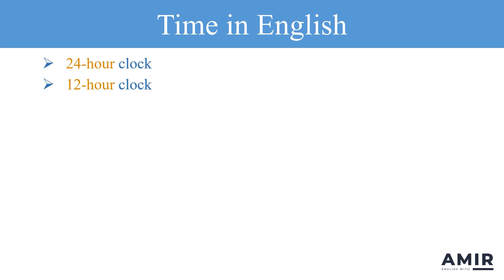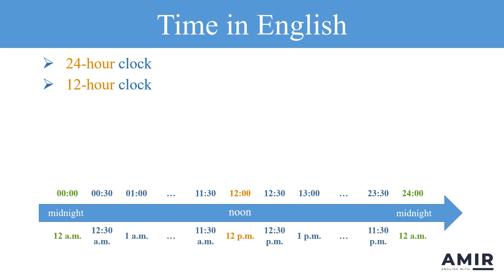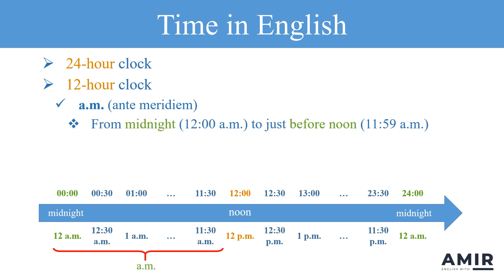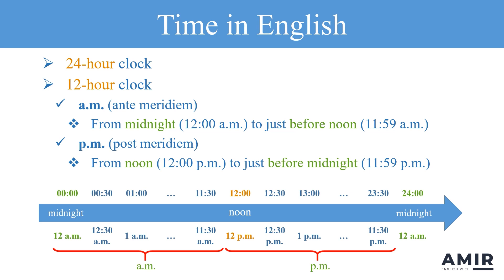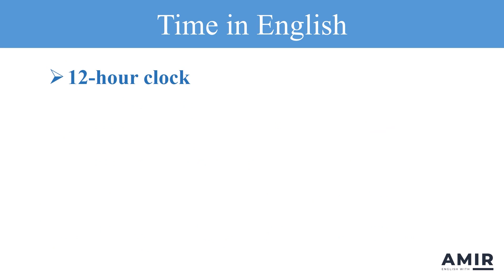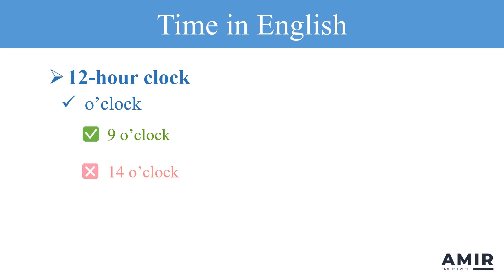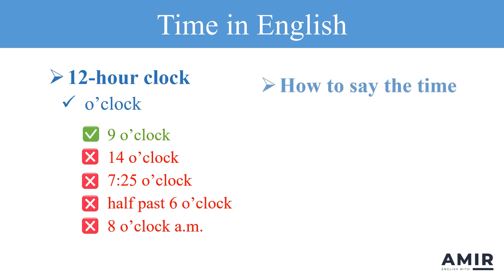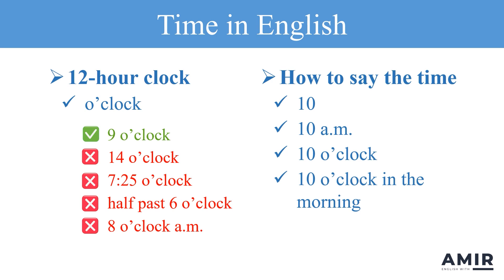If I had known THIS, my cat wouldn't have been angry with me! | Time in English